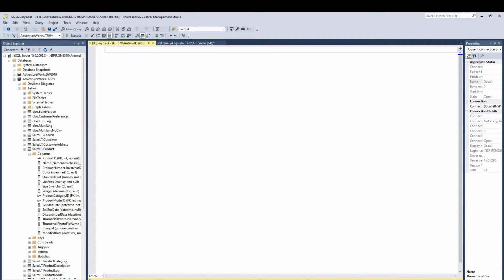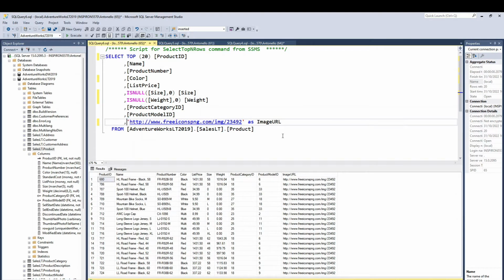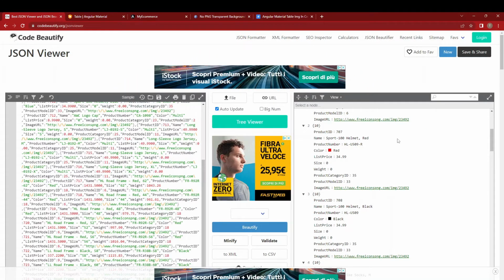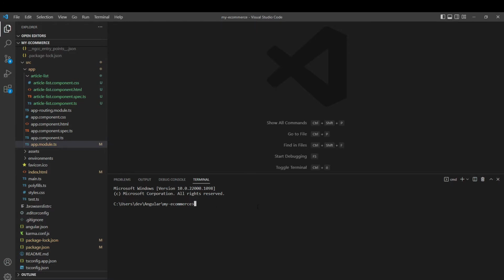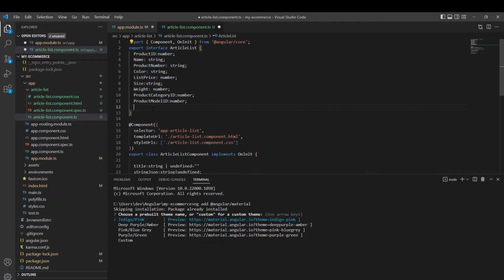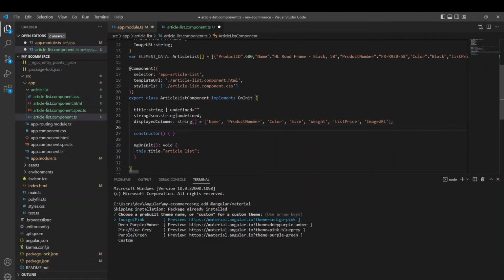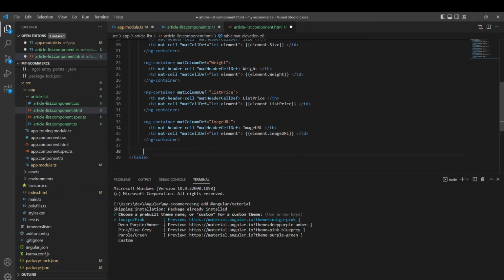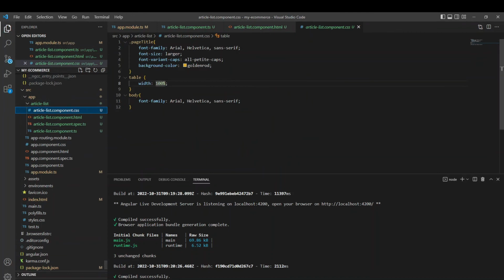How populate material table with JSON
how querying  data in json format and execute data binding in Angular component

00:00 Intro
00:39 Query JSON from db
03:50 JSON as data source
04:47 Material table